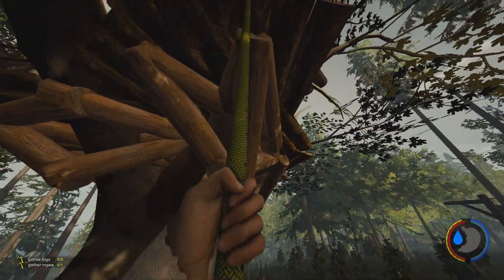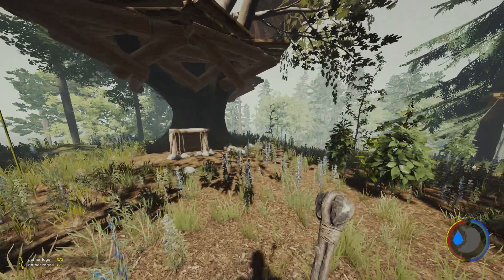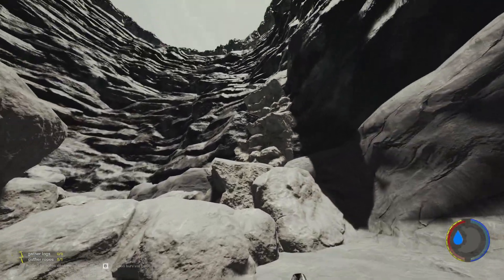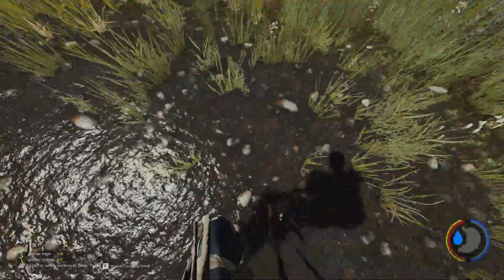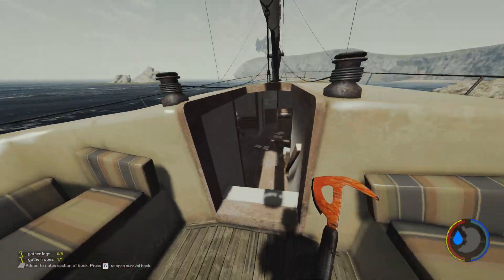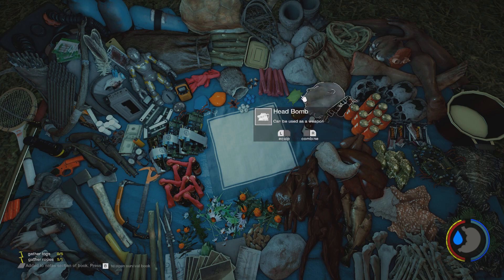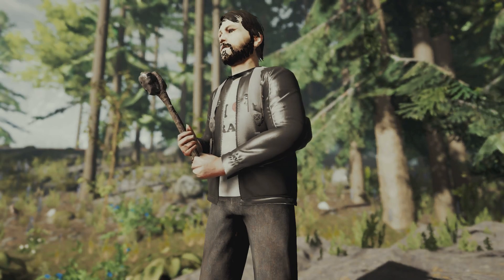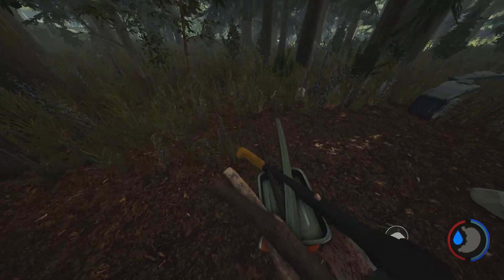UPDATE v0.53! Hammer, Leather Jacket, Horde Mode Still Works! The Forest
Everything you need to know about the v0.53 update for The Forest. This covers items such as the new Hammer/Repair Tool, normal and hard mode balancing, Rebreather changes, the new drying rack and the Iron Forest cheat changes.

My PC Specifications:
• CPU: Intel Core i7-4790K 4.0GHz Quad-Core Processor
• GPU: EVGA GeForce GTX 960 2GB SSC
• Ram: G.Skill Ripjaws Series 8GB DDR3-1600